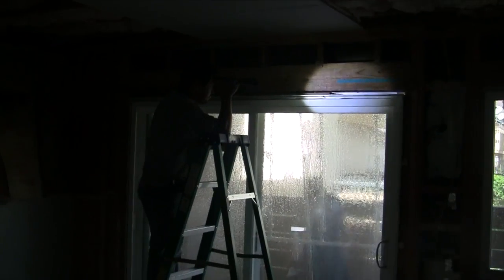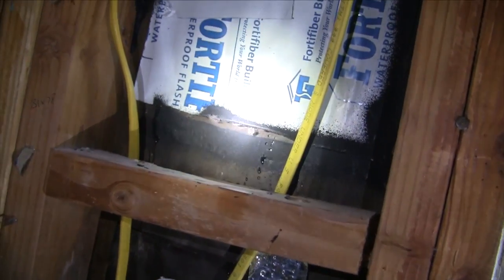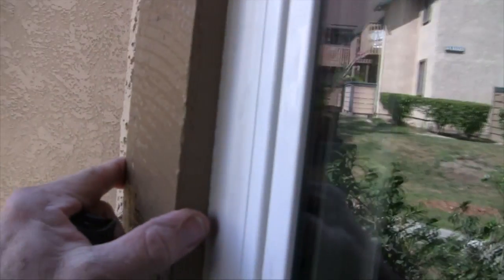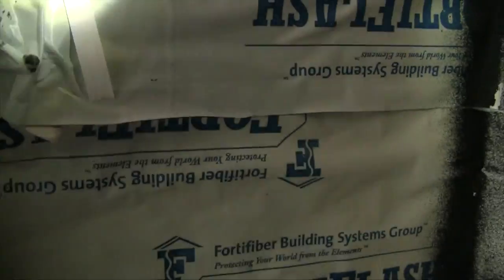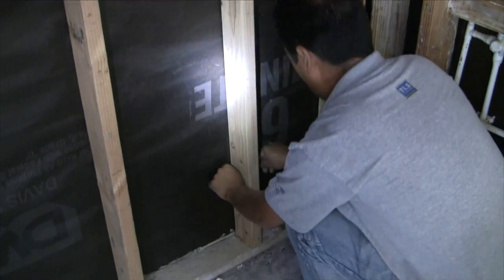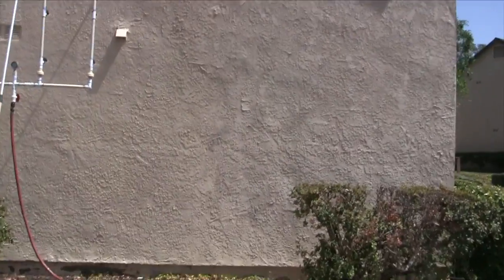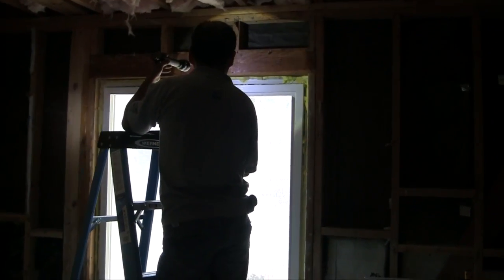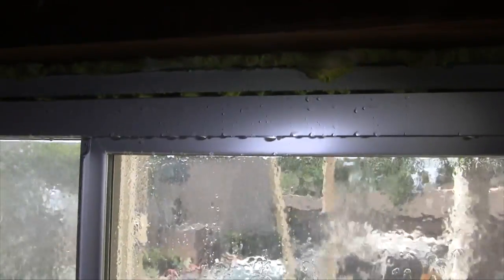Retro Fit Window Leaks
This video shows a typical defect investigation when retro fit windows have not been correctly installed. It will also show a leak in an original door that could not be fixed through the use of new retro-fit windows. We will also demonstrate some wall system leaks due to poor building envelope design and construction. The materials used in this video are of a very high quality, they simply have been used incorrectly. Good luck to all and please avoid these types of problems!  All the best, Gene